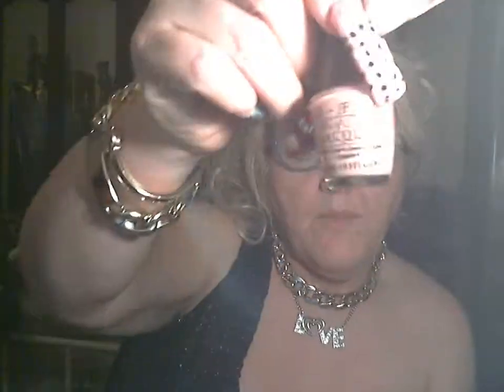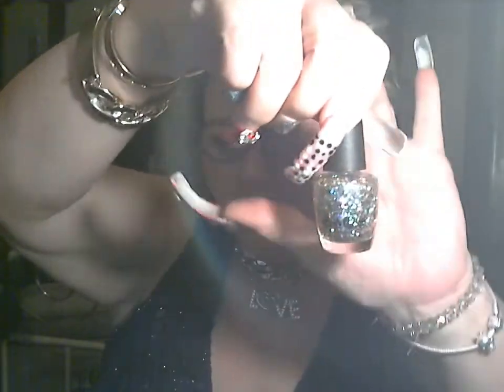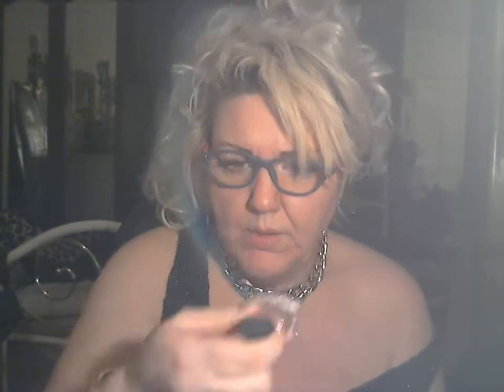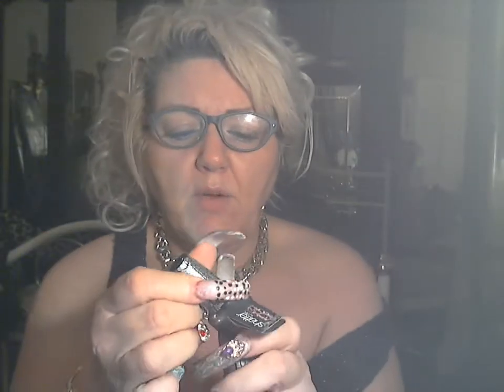opi polish from sally and pound land